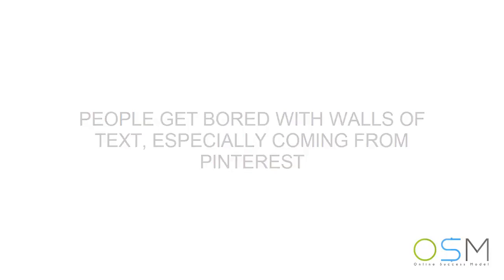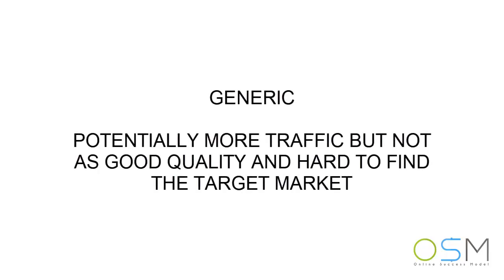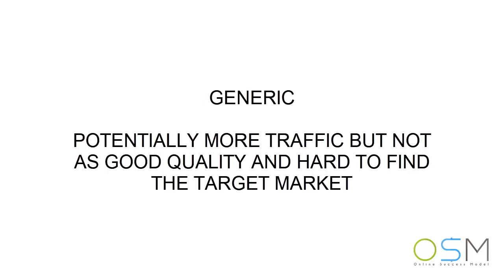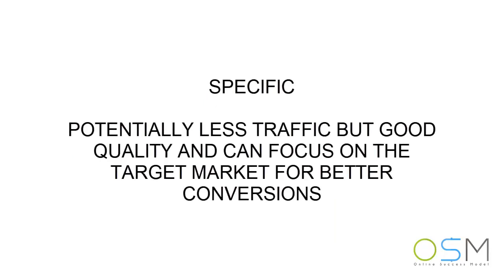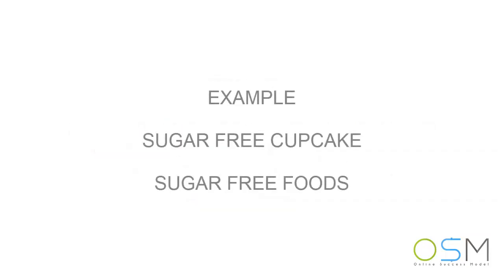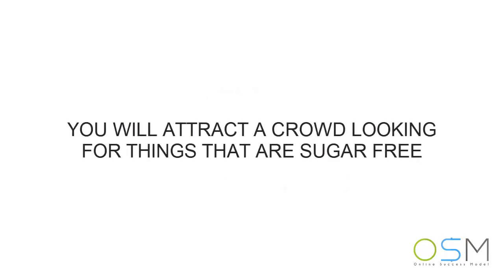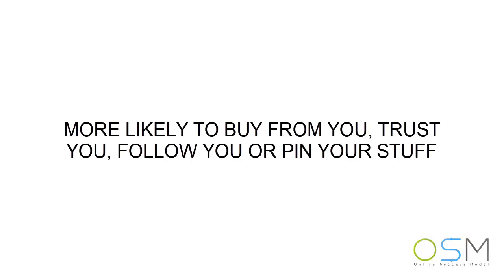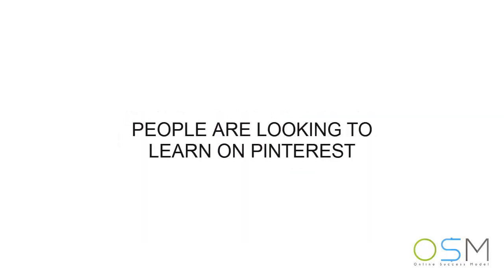Pinterest Training Understanding The Platform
Welcome to online success models social media tutorials.

If You join our youtube messenger you will know when our training videos are live so you don't miss out

The 9 Pinterest training videos will include:

✅ Intro
✅ The Pinterest Platform
✅ Why Quality Is Key
✅ Get People To Do What You Want Them To Do
✅ Visual Virtual Real Estate
✅ What Makes An Attractive Pin
✅ The Anatomy Of An Image
✅ Reverse Engineering Hack
✅ Scheduling Your Pins

We hope this course on Pinterest has helped you and your business to get to the next level, Also keep an eye out for our future training videos.

Also, we have lots of great tips and tricks on affiliate marketing if you would like to learn how i become one of the best affiliates for jvzoo then come and join our social media community.